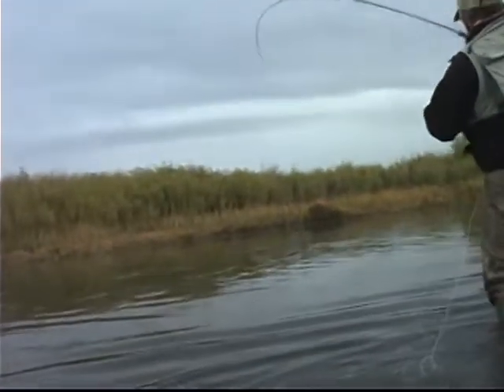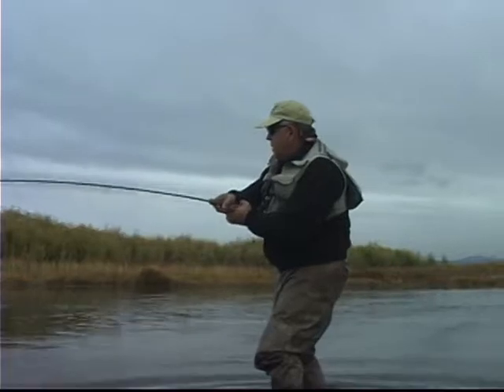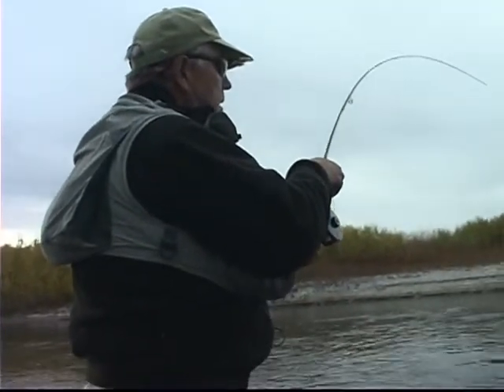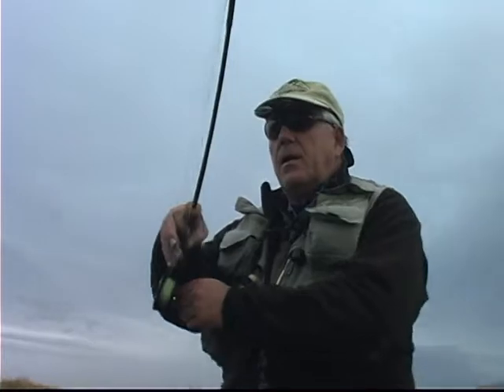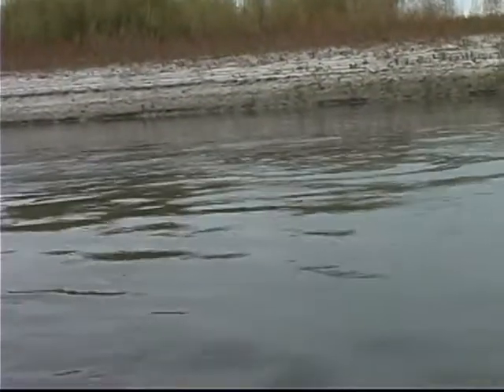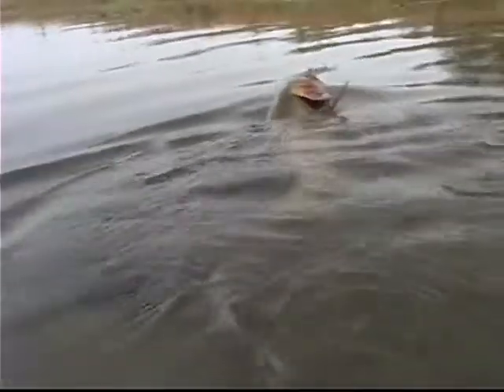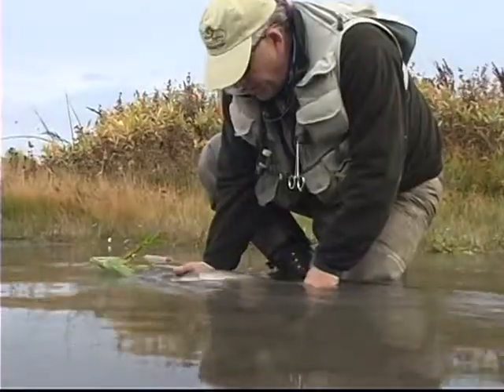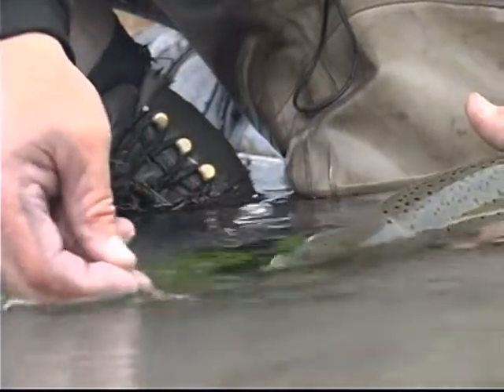Fly Fishing legend and guru Mike Lawson demonstrates the proper technique in landing large fish.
Again from history  Archives, Henry's fork legendary angler Mike Lawson talks you through the thought process when you encounter a large fish in wonder what next?  a thoughtful segment on landing trout.